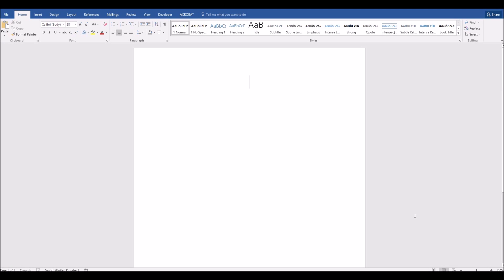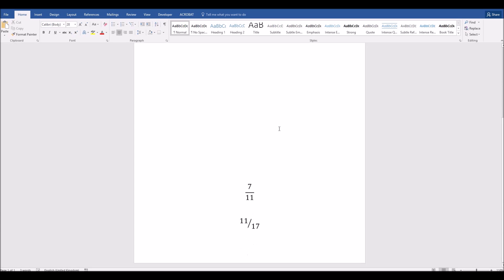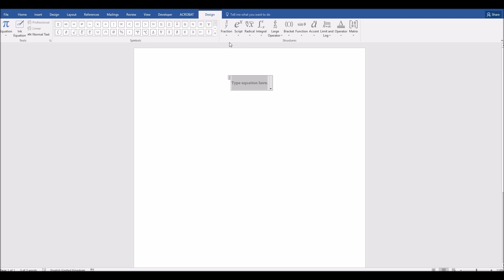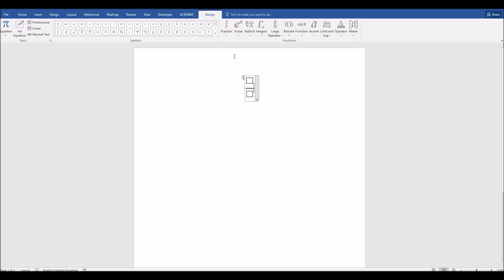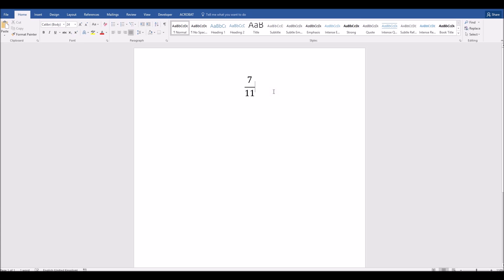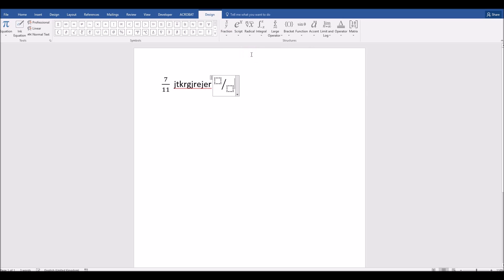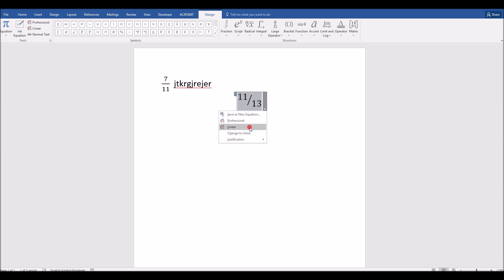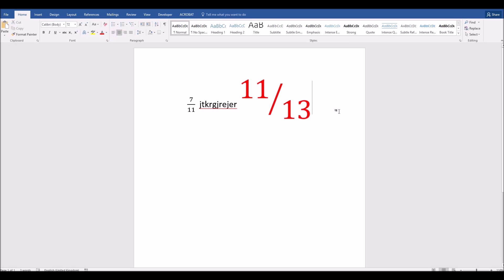How To Type Fractions In Microsoft Word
Find out how to type any fraction in Microsoft Word and have it formatted correctly. You may already be able to have Word auto format simple fractions like 1/2 and 3/4, but what about 13/27? Find out how it's done in this short tutorial which may show you a part of Word you never knew existed...